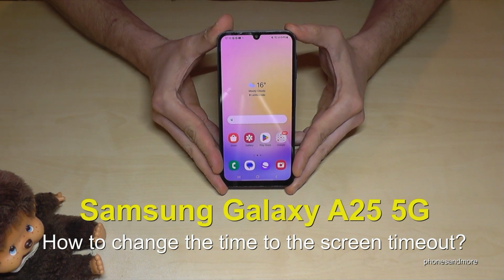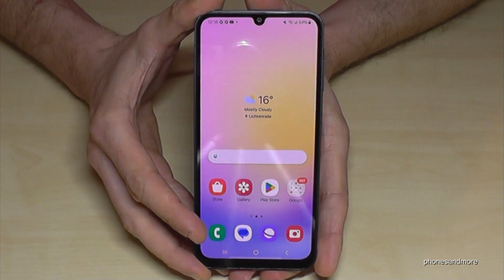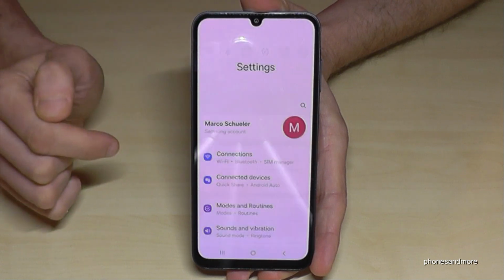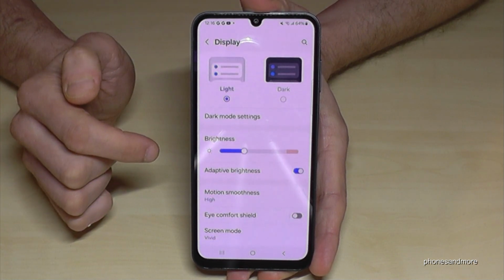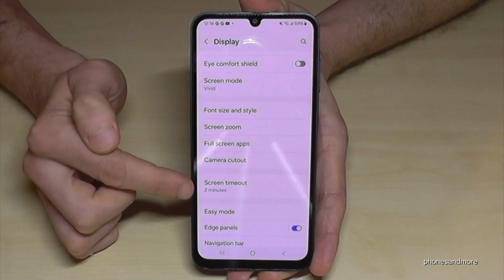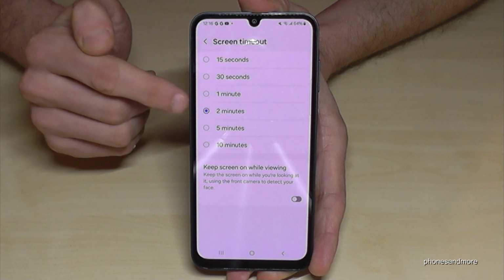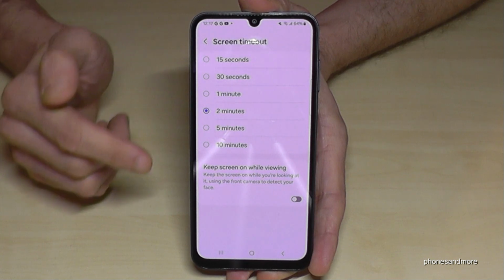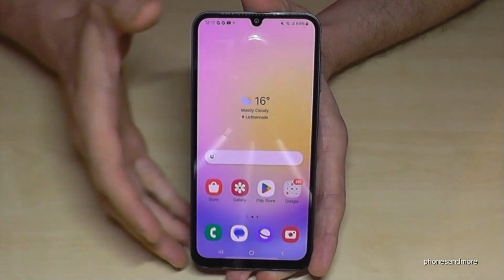Samsung Galaxy A25 5G: How to set up the time to the Screen Timeout?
With this video, I want to show you, how you can extend the time until the phone fell asleep into StandBy after inactivity at the Samsung Galaxy A25 5G.

Please note, if you have enabled the Power saving mode (Battery) at the Samsung A25, it might not work .